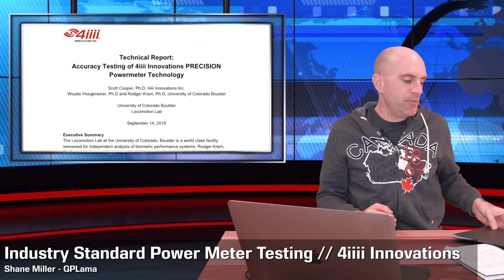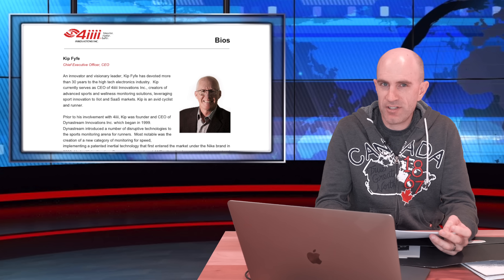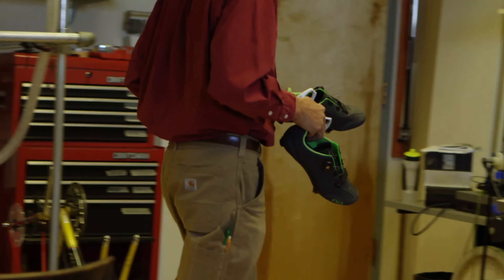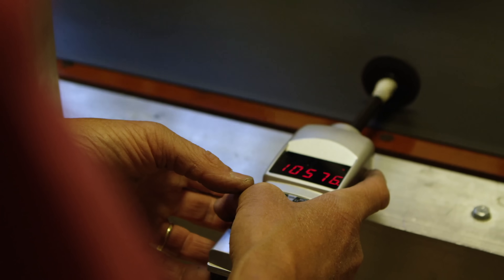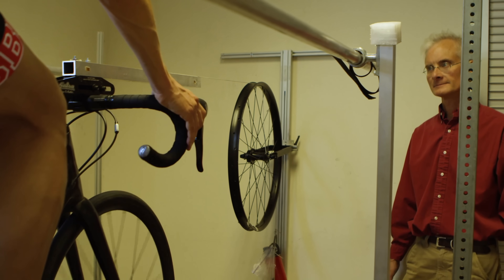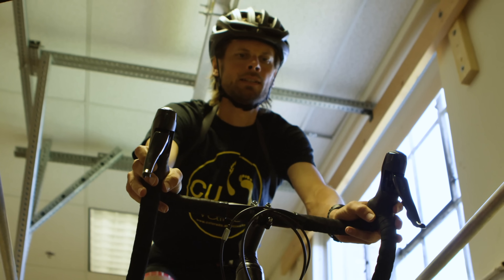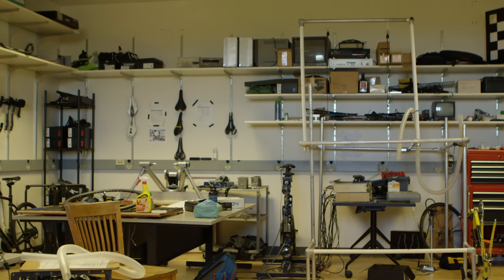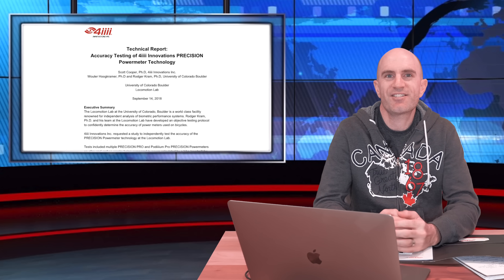Industry Standard Power Meter Testing // 4iiii Innovations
Presented at Interbike 2018 in Reno, NV - Technical Report:
Accuracy Testing of 4iiii Innovations PRECISION Powermeter Technology. Here's my take on the presentation and their study into the accuracy of the 4iiii power meters and where they want to take this in the future.